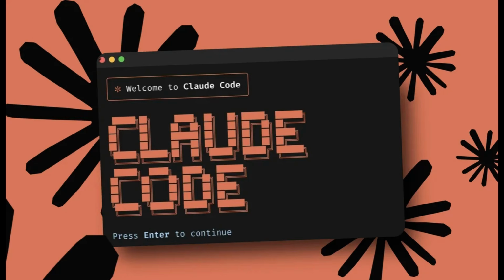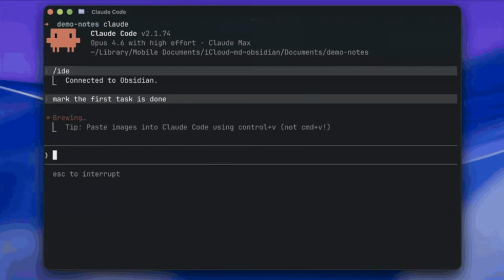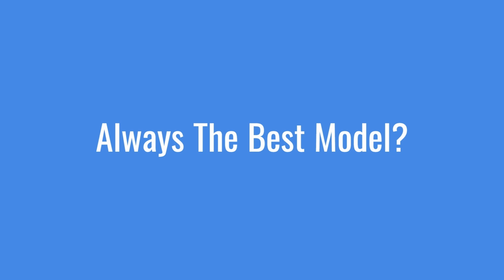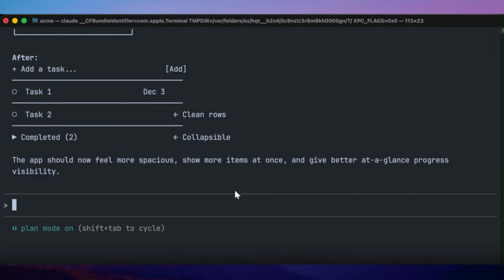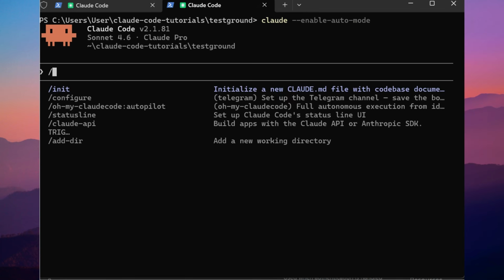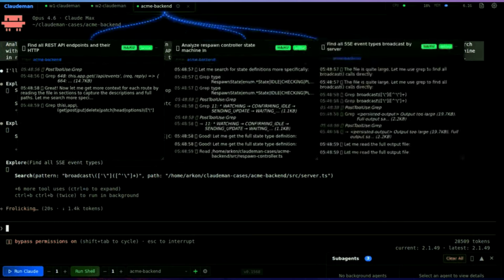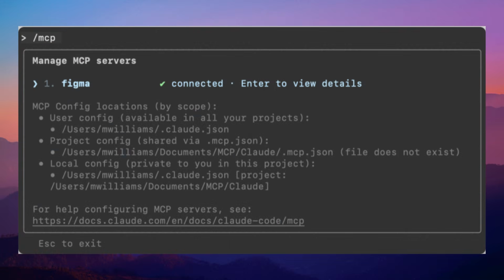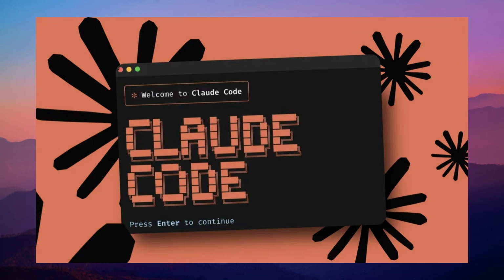How To Use Claude Code Like a Senior Engineer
Level up your developer workflow with this in‑depth guide to using Claude Code like a senior software engineer. In this video, I walk through my complete, battle‑tested setup for Claude Code: from writing a powerful CLAUDE.md that acts as your AI onboarding doc, to using Plan Mode to separate design from implementation so your agent never “cowboy codes” in your repo. You’ll see how I structure prompts, keep sessions clean, and use hooks, tests, and type‑checking as a validation loop so Claude catches its own mistakes before anything hits main.

We also cover high‑leverage features like slash commands, skills, and subagents to encode your team’s best practices directly into Claude, plus how to safely scale yourself with parallel sessions and MCP integrations to tools like GitHub and databases. Whether you’re a tech lead, staff engineer, or architect, this video will help you turn Claude Code from a simple AI code helper into a true engineering copilot that amplifies your judgment instead of replacing it.

Links:
Timestamps
00:00 - Intro
01:08 - What is Claude Code?
01:47 - Claude.md
03:06 - Choosing the right model
03:38 - Plan Mode
04:51 - Clearing context at each logical step
05:37 - / Commands
06:20 - Validation Loops
07:17 - Multi tasking with Claude Code
08:04 - Sub Agents & Skills
09:04 - MCP
09:44 - Key Takeaways
10:33 - Recap
11:07 - Outro